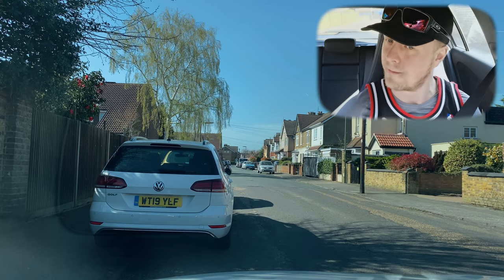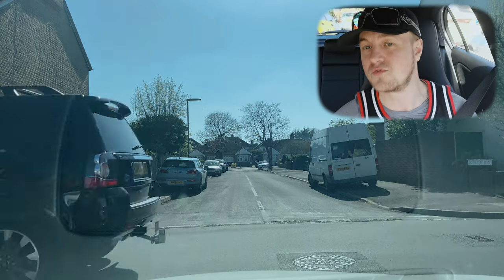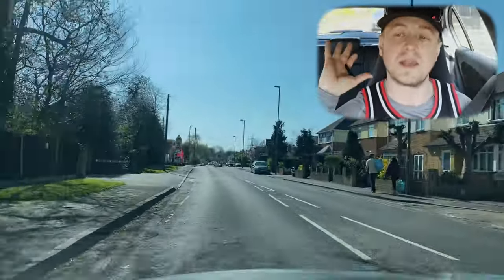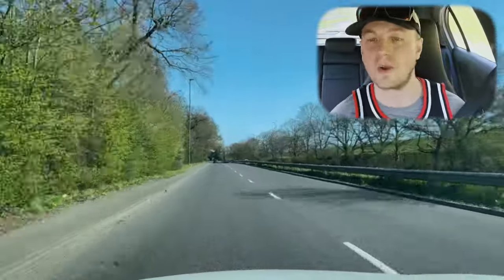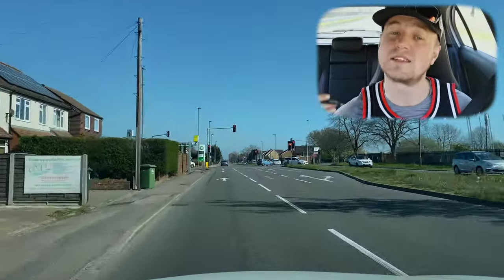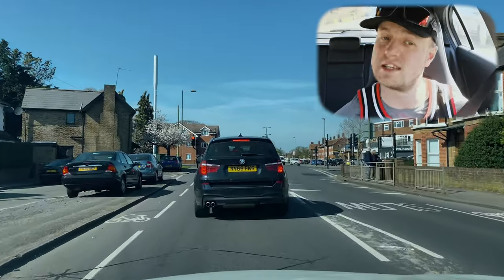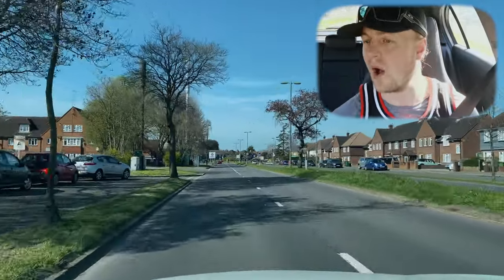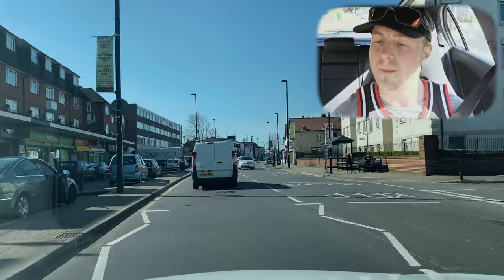Stiggy Gets Mock Test From Driving Instructor Pass or Fail Ashford Driving Test Centre Routes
Looking For Automatic Driving Lessons & Test West London.
▶︎Call
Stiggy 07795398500